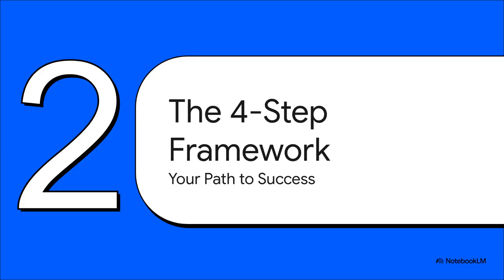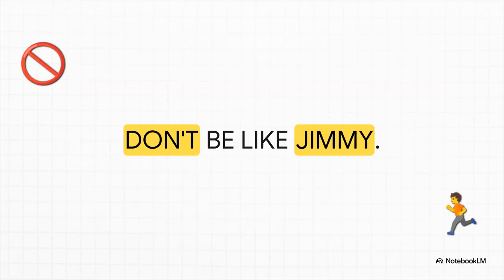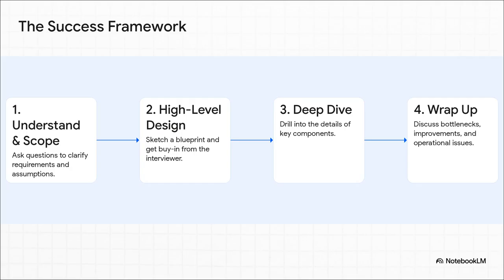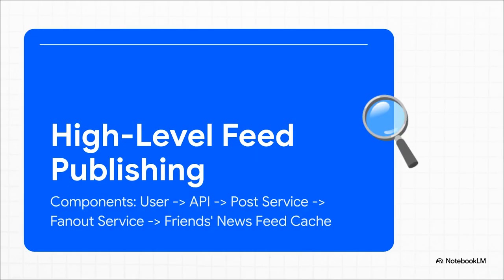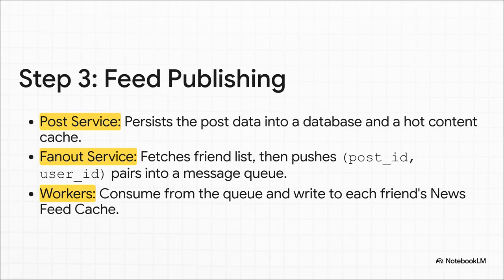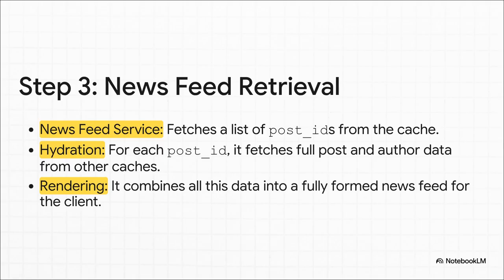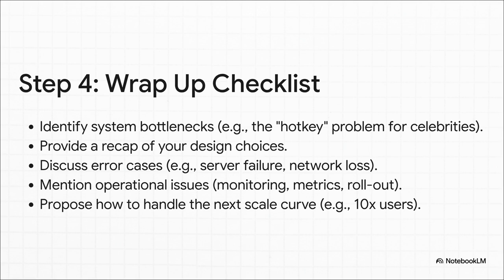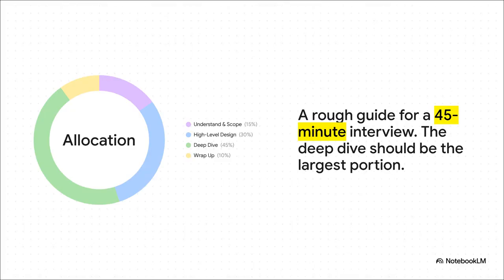Masterclass A Framework for System Design Interviews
System design interviews are often considered the most difficult part of the hiring process because the questions are intentionally vague, open-ended, and have no single correct answer. This video provides a reliable, step-by-step framework to confidently approach any system design question.

By collaborating with the interviewer like a teammate, you can demonstrate your design skills, defend your choices, and resolve ambiguity constructively. We'll walk you through the entire process using a practical example: "designing a news feed system".

In this Masterclass, you will learn:

Step 1: Understand the Problem & Establish Scope: Learn to ask the right questions to clarify requirements before you start designing.

Step 2: Propose High-Level Design & Get Buy-in: Create an initial blueprint with key components and get feedback from your interviewer.

Step 3: Design Deep Dive: Identify and prioritize the most critical components of the architecture for a detailed exploration.

Step 4: Wrap Up: Learn how to conclude the interview by identifying bottlenecks, discussing improvements, and recapping your design.

We also cover a complete list of essential "Dos and Don'ts" to help you avoid common red flags like over-engineering and leave a great final impression.